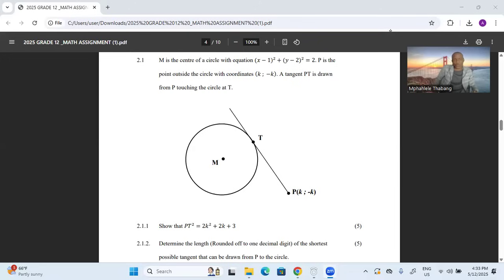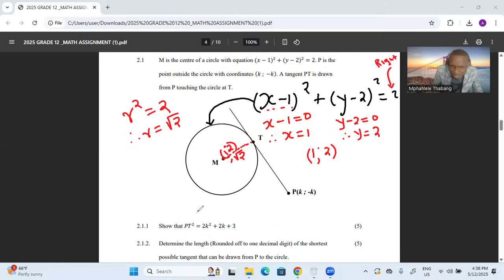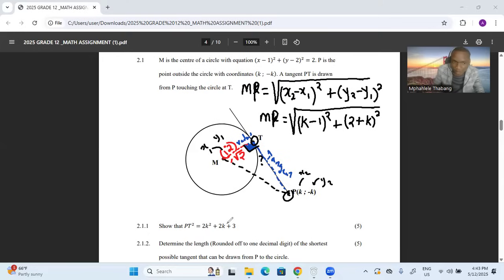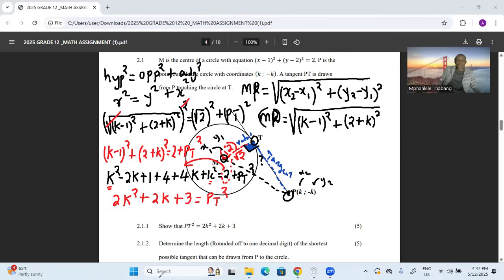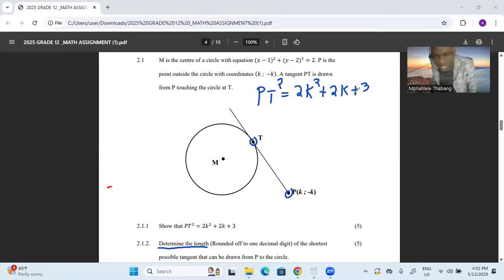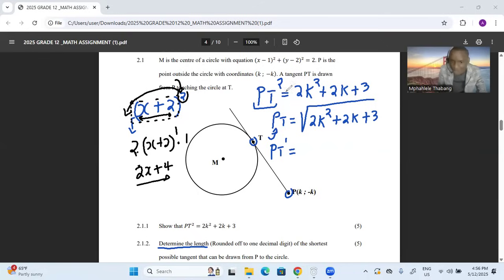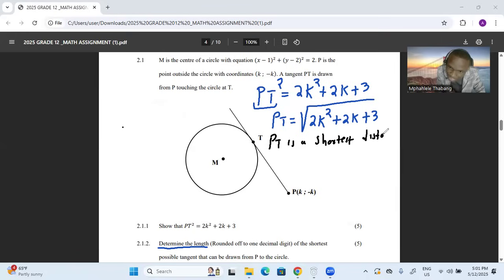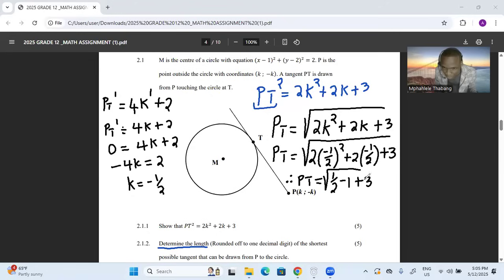MATHEMATICS GRADE12 ASSIGNMENT NO1 QUESTION2 2025 TERM2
ASSIGNMENT1 MATHS GRADE12 2025 TERM2